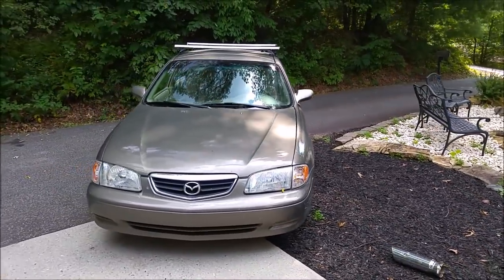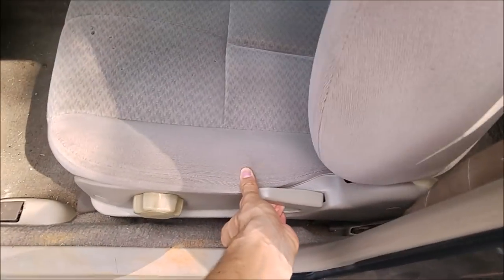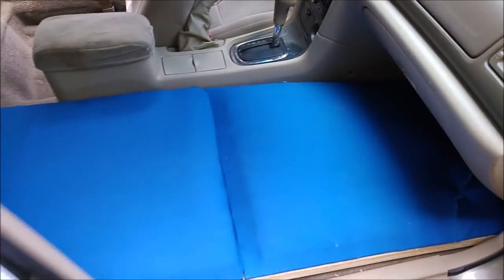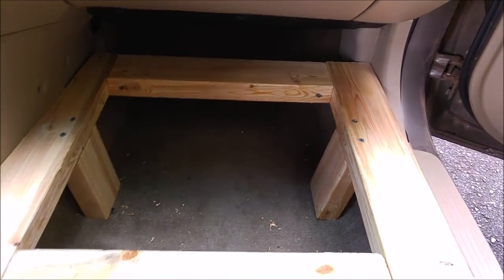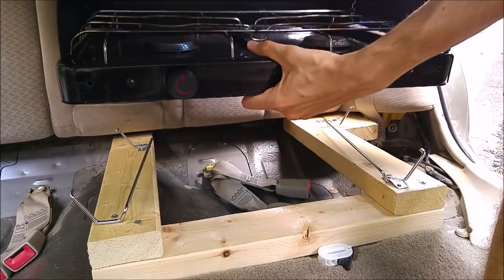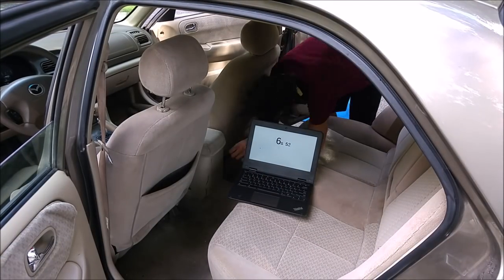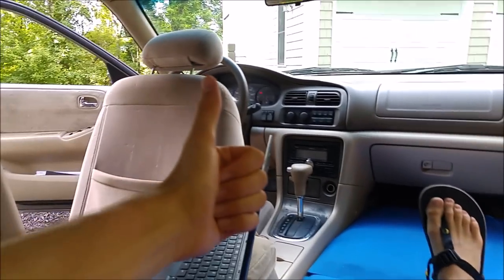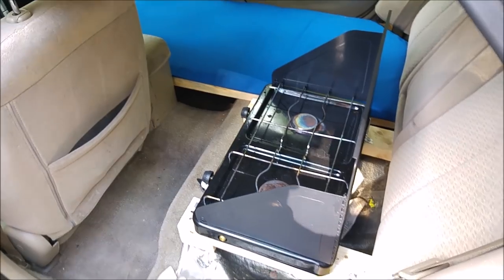Car Camper Conversion DIY! EASY!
Okay, so the stove is not practical at all. It's just cute for the video. I've never cooked in my car. I definitely do NOT recommend cooking or having open flames in a space as small as your car.